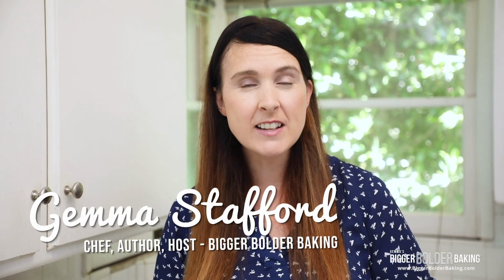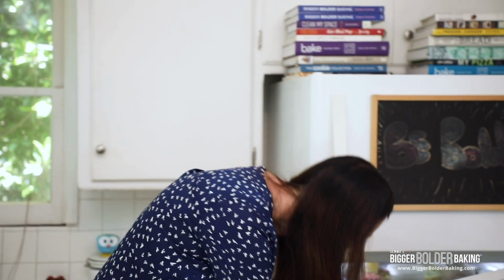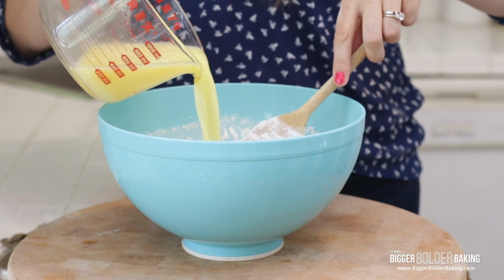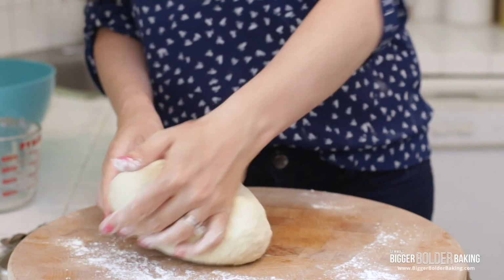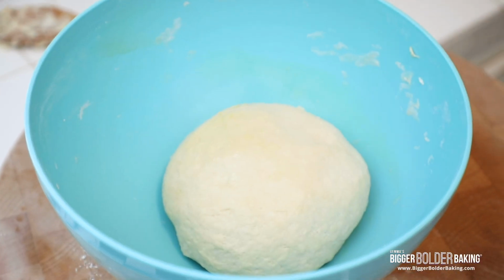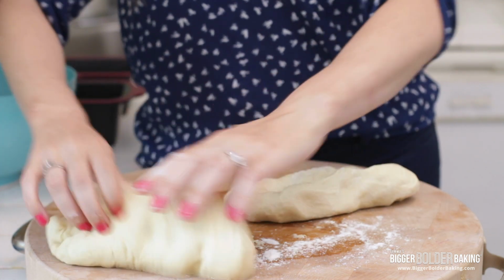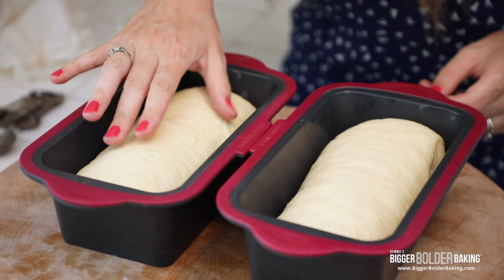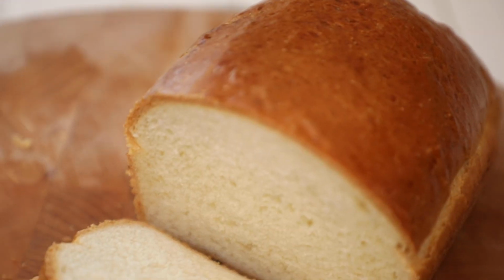Make Homemade Sandwich Bread Better Than Store Bought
With just 7 common ingredients, you can have Homemade Sandwich Bread that’s better than what you can get from a store! Recipe